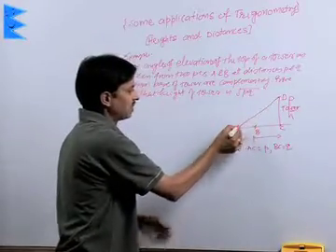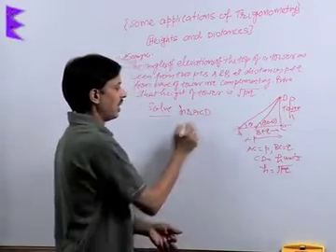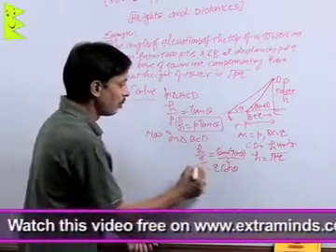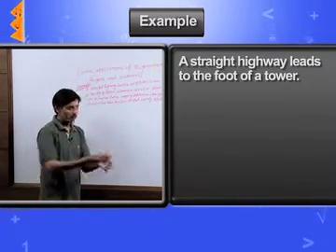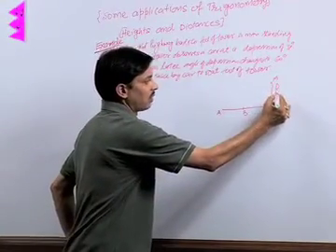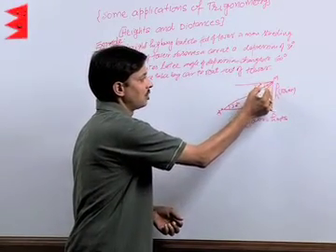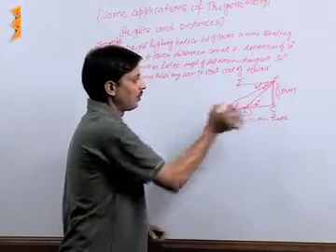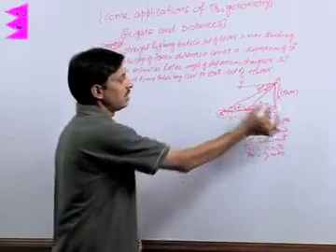CBSE Class 10 Maths Some Applications of Trigonometry Applications Cont...(5)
Topic: Applications Cont...5